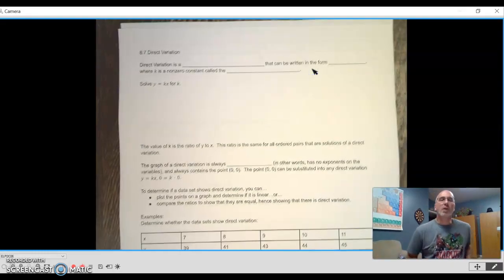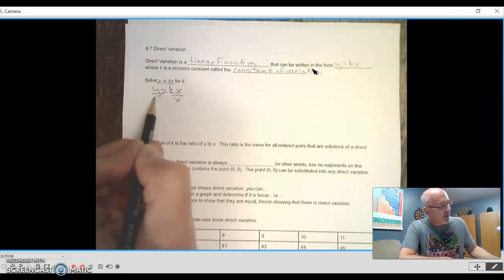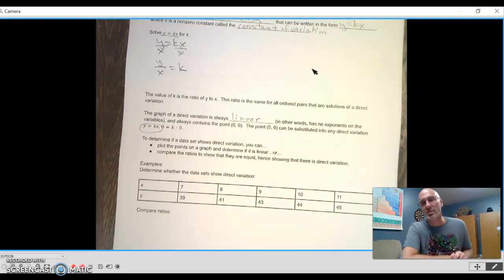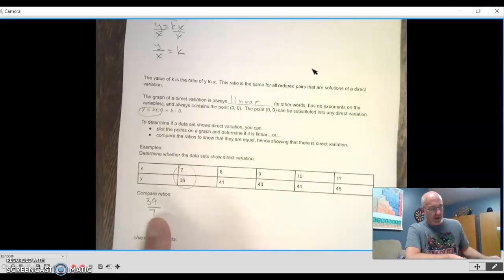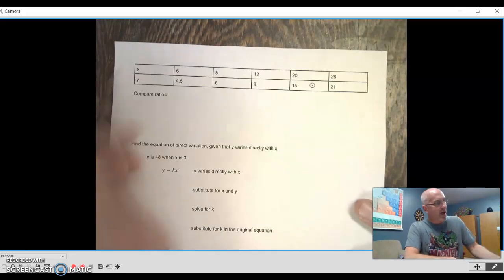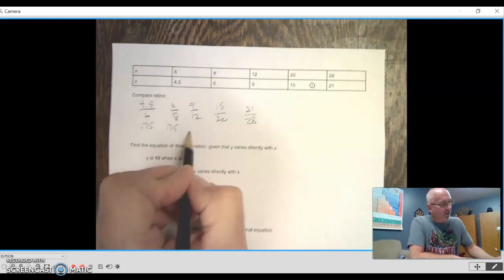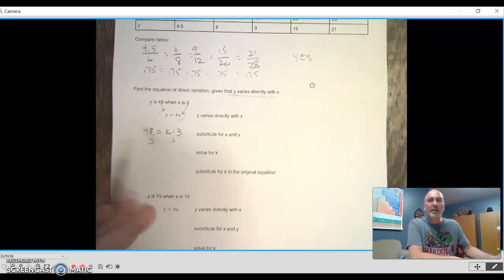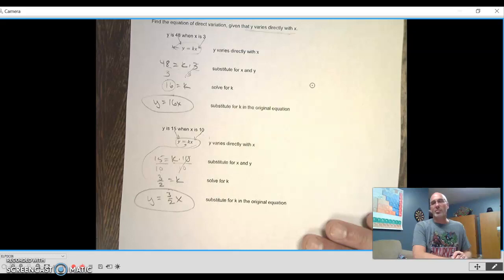8.7 Direct Variation